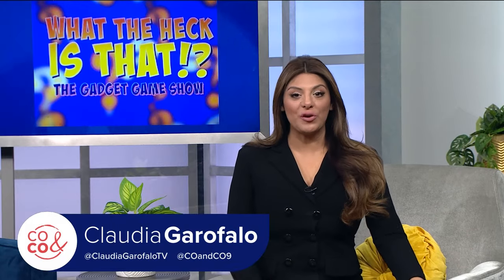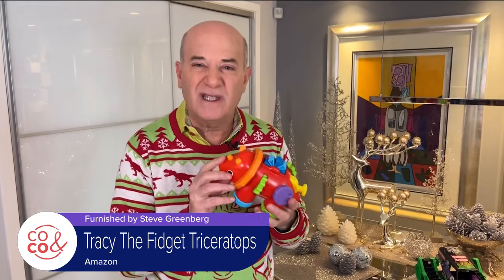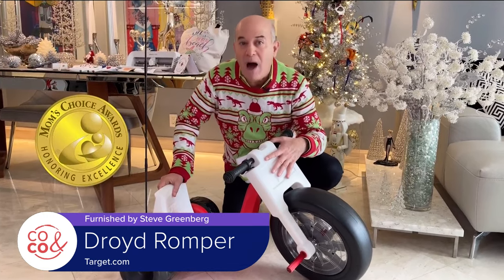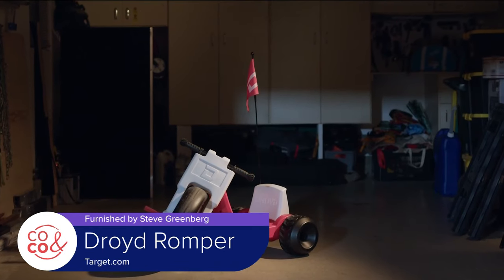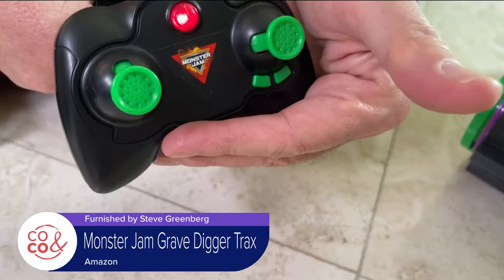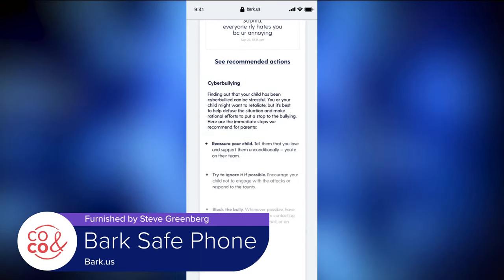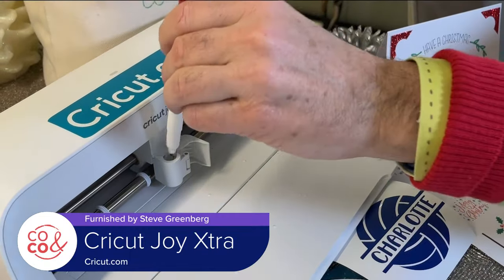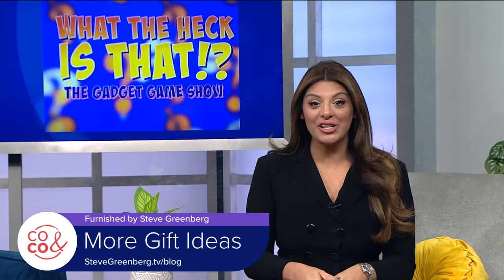Holiday Gadgets with Steve Greenberg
Find more festive gift ideas at SteveGreenberg.tv/Blog.